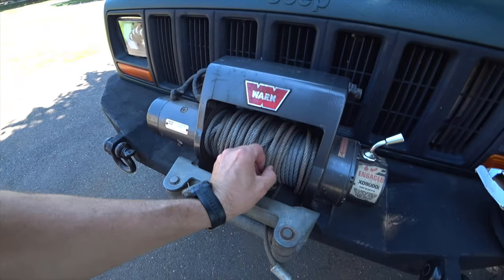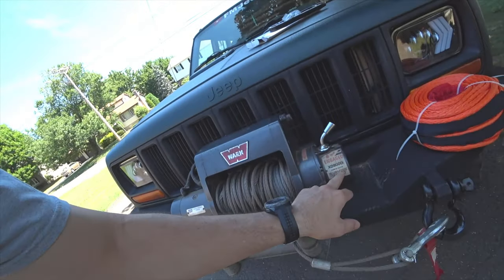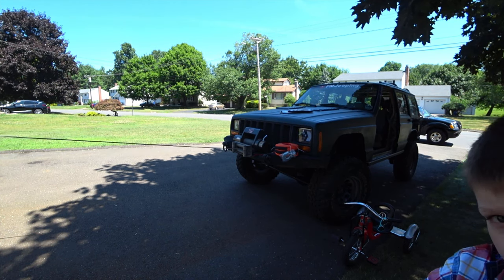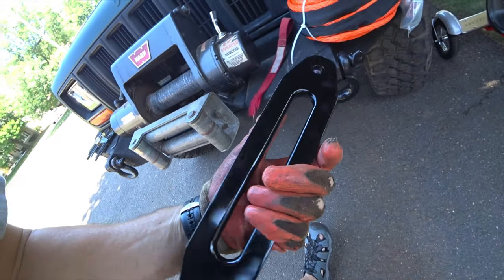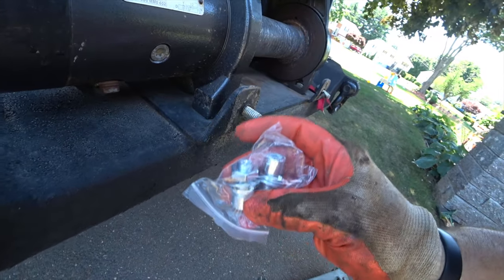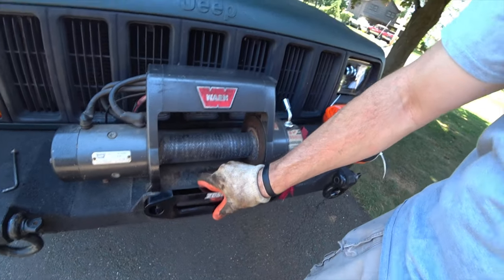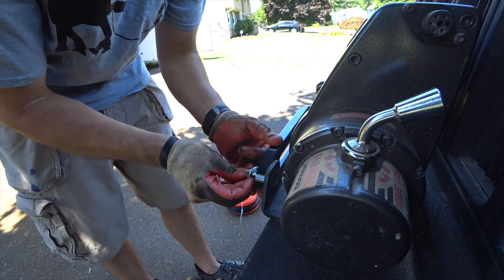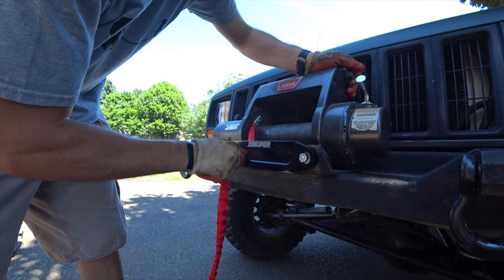Swapping out winch cable for synthetic rope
In this video I swap out my old worn winch cable for a brand new Dyneema rope. I swapped out the cable for a safer and lighter alternative.  This video covers the installation, and the pre-tensioning of the rope after you install it.  Bonus material at the end of the video includes some of the shackles and recovery equipment I use.

The hawse fairlead: